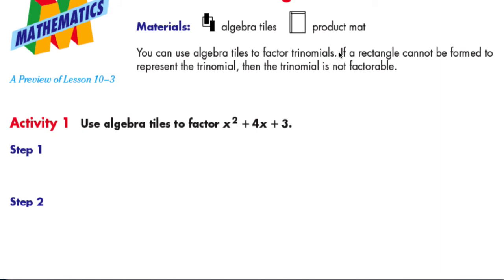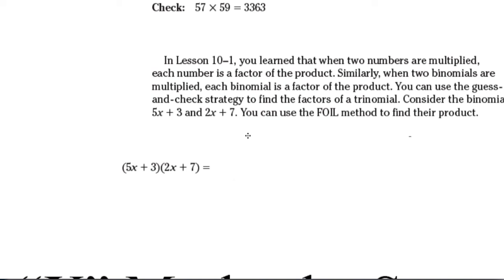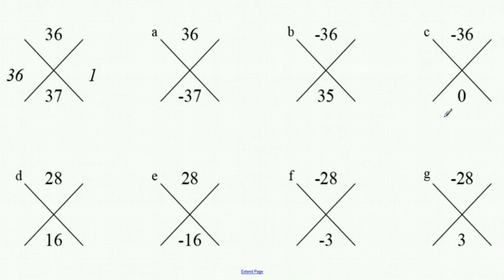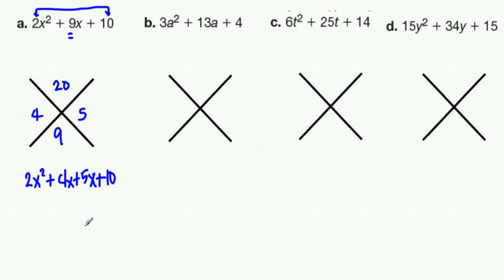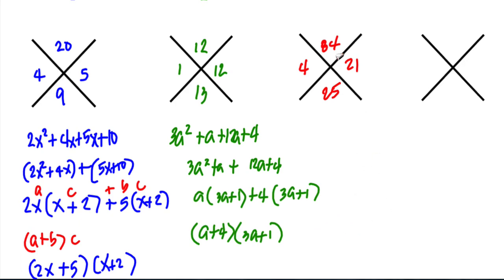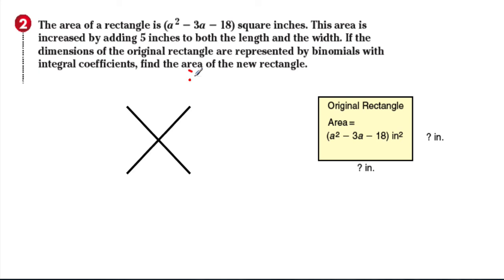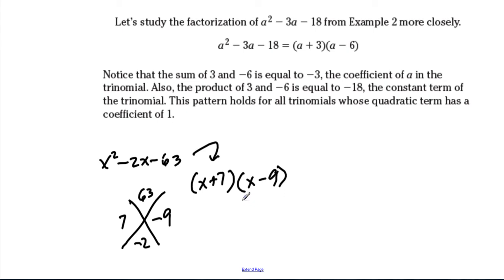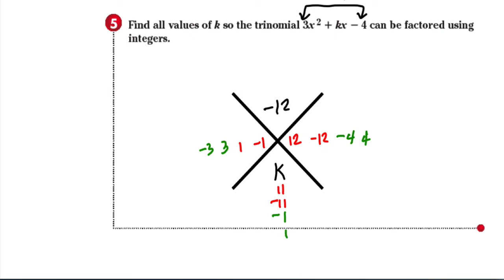10-3 Factoring Trinomials